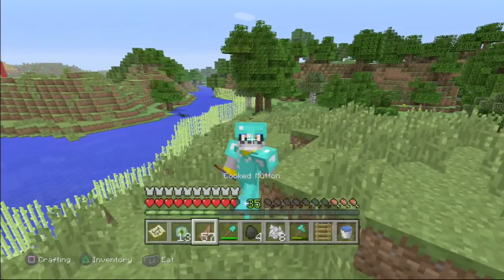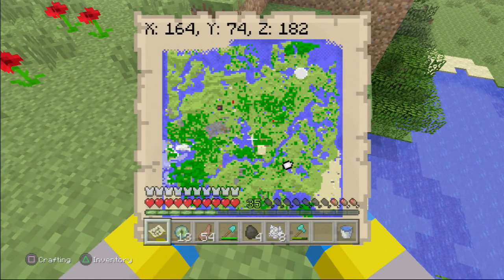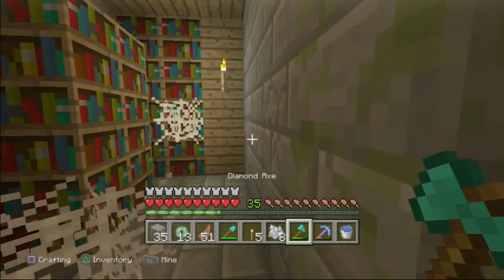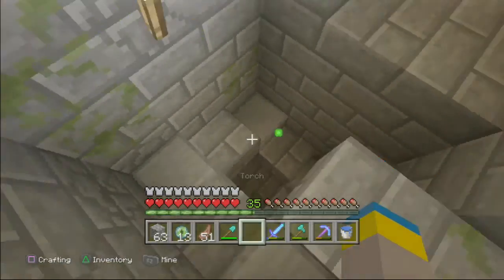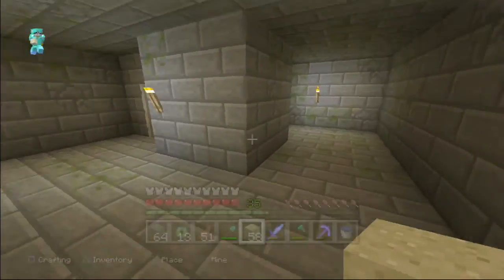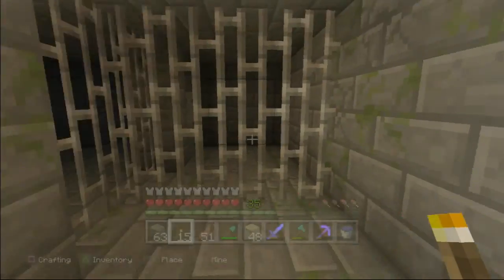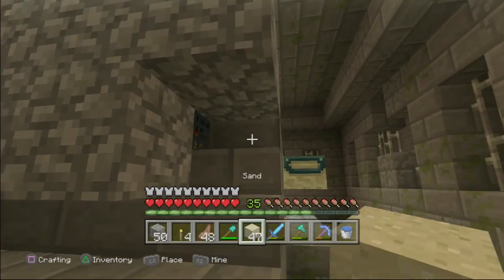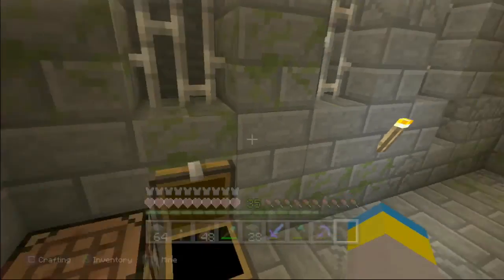Minecraft Playstation - [66] - The End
Hello Viewers!   Welcome to Community Minecraft Adventure!  In this episode we go searching for the ender portal to fight the ender dragon.  It took us a while to find it because of a bug in the game, but thankfully we did find it.  If you enjoyed this episode and would like to see more, please let me know by leaving a like!
Stalk Me ;)
What is this series?  This is a series where I build different types of buildings, and awesome mini games!  I am able to achieve some of the games by using a duplication glitch, however I am only allowed to duplicate diamonds, iron, emeralds, and gold, everything else is collected legit, and is played in survival mode!